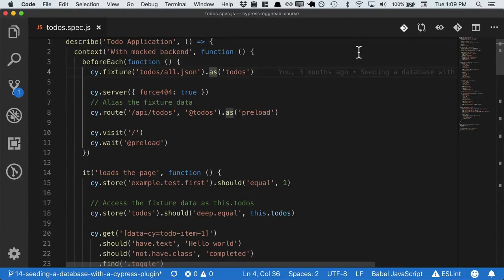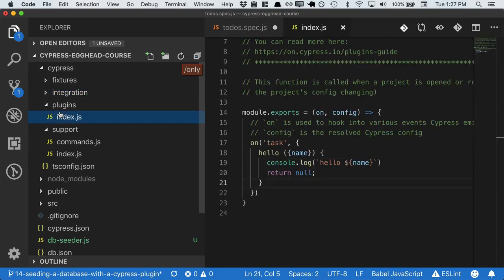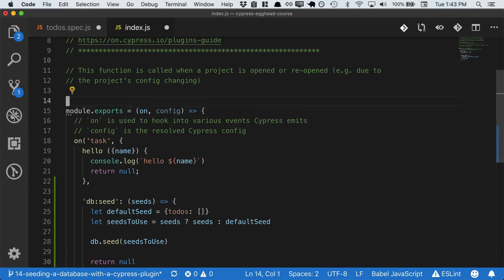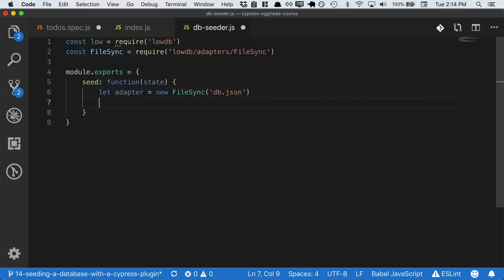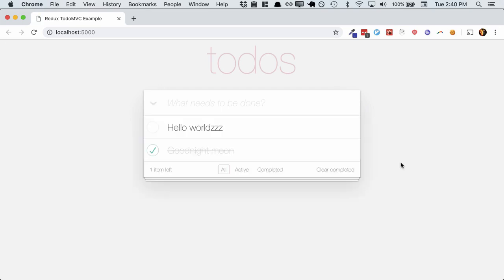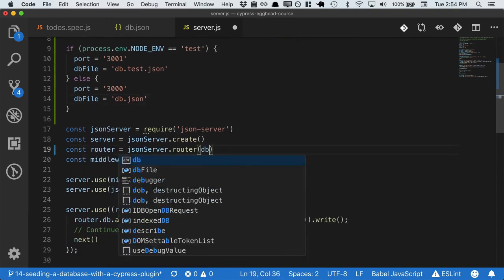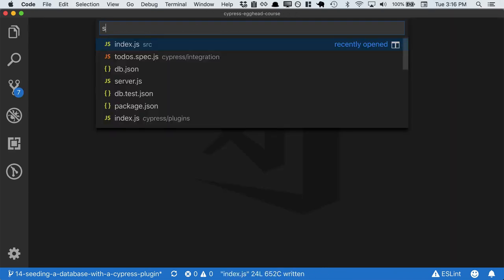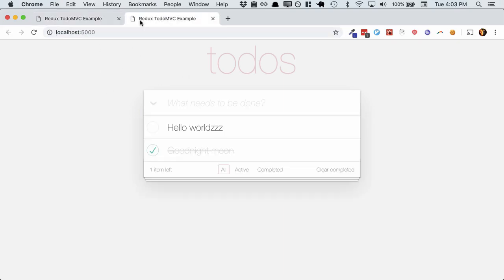15 | Cypress Framework | Seed Your Database in Cypress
If we want to do full end-to-end testing, then we need to seed our database into a reliable state at the start of every test. In this lesson, we'll learn how to build a Cypress plugin that updates the data in our database.